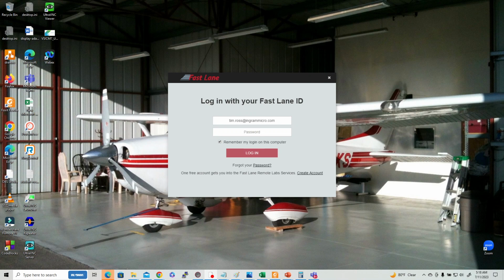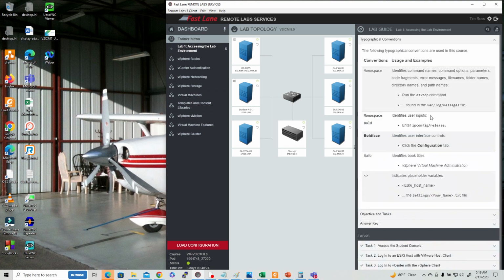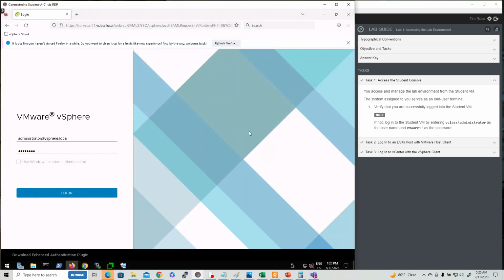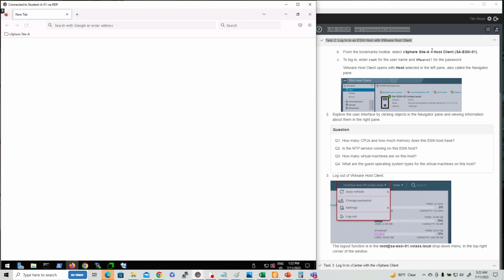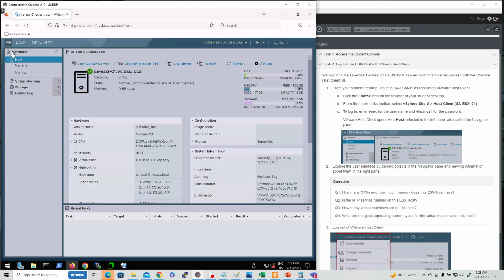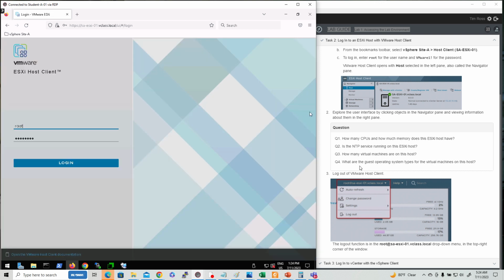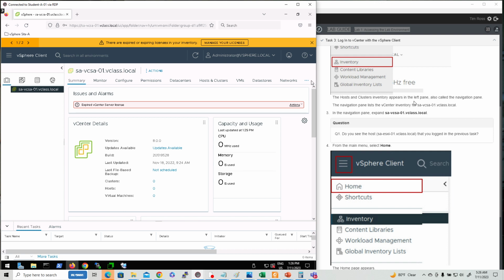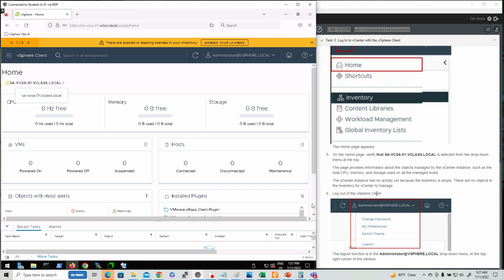VMware VSICM8 LAB01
VMware VSICM8 LAB01. Learn the interface and verify connectivity for VMware Install, Configure, Manage labs.